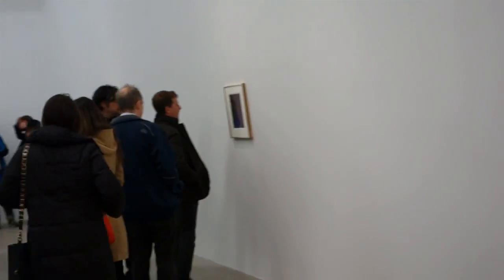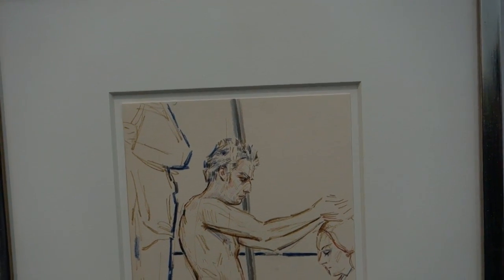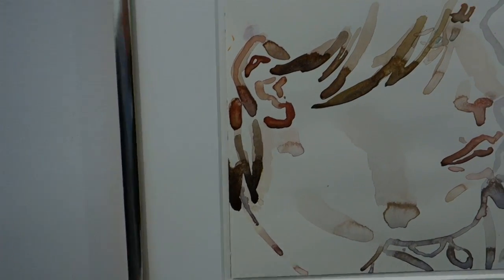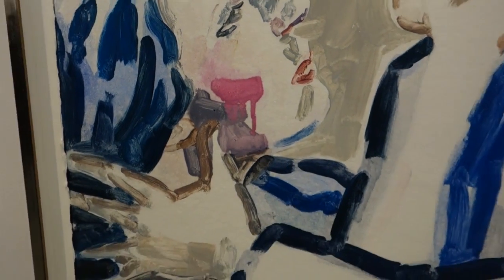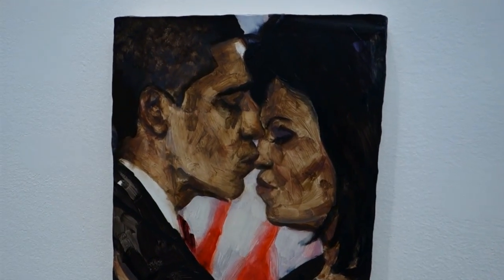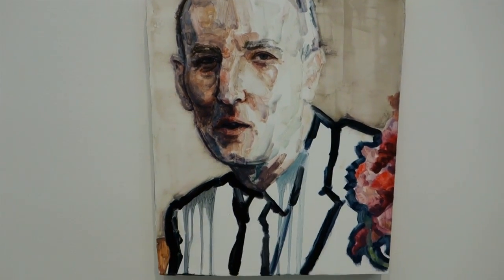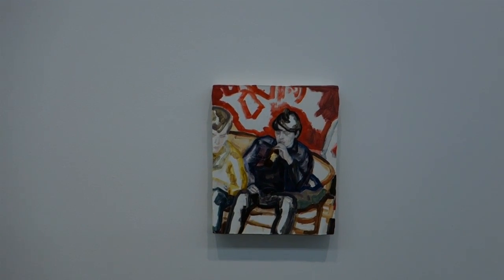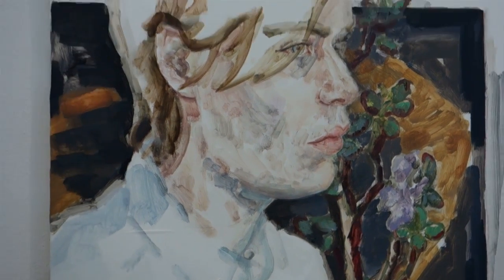Elizabeth Peyton at GAVIN BROWN'S ENTERPRISE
James Kalm is out and about on a Thursday evening in early spring and heads in to see this show. Employing painting, drawing, and monotype, many of the subjects in this latest exhibition have been drawn from the world of classic opera.  Peyton reveals a growing mastery of portraiture using an exquisitely light touch, and a silvery grayed down pallet. There is also a conscious reference to historical figures in the New York art world.   A cameo appearance by Jerry Saltz with his cowbell initiates  this walkthrough tour.